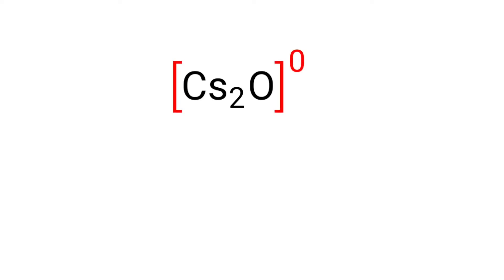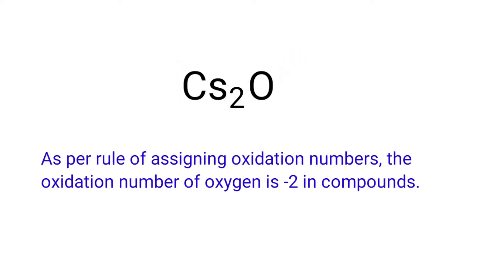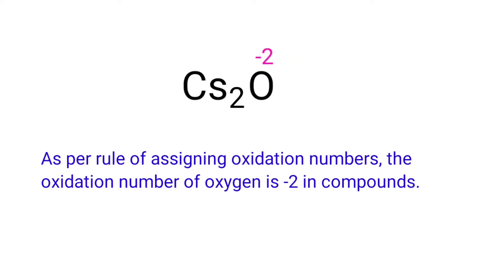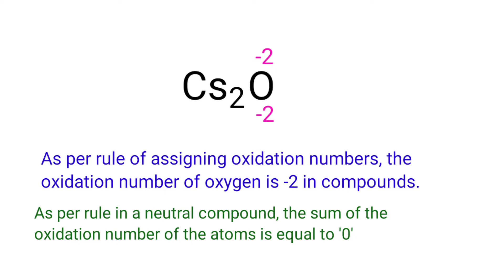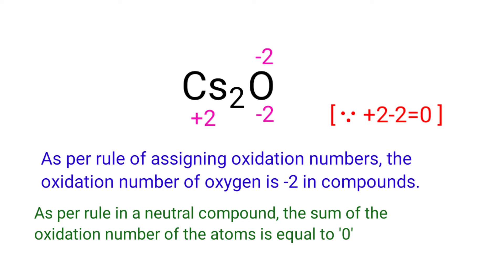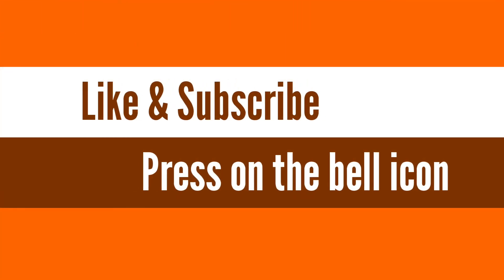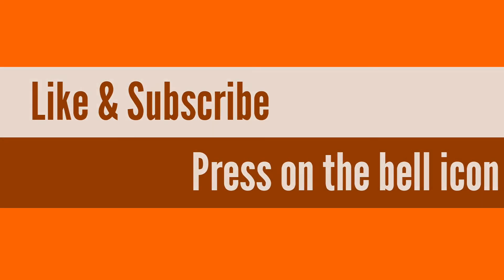Cs2O oxidation state @mydocumentary838. Find the oxidation number of cesium in cs2o.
Cesium oxide oxidation state @mydocumentary838.
What is the oxidation number of each element in cesium oxide?
Find the oxidation state of cesium in Cs2O.
oxidation number for cs2o.
Cs2O oxidation state.